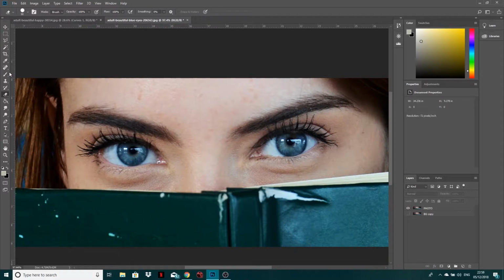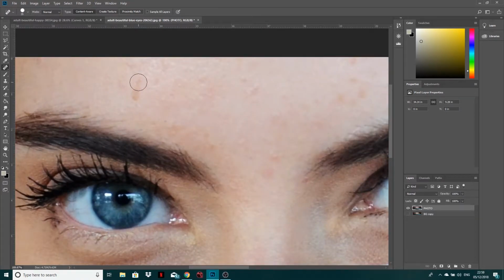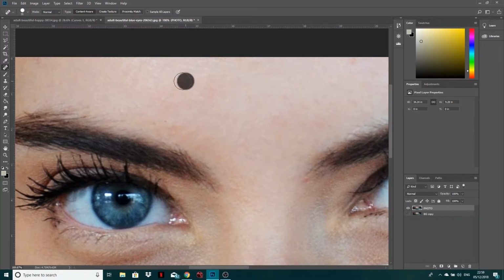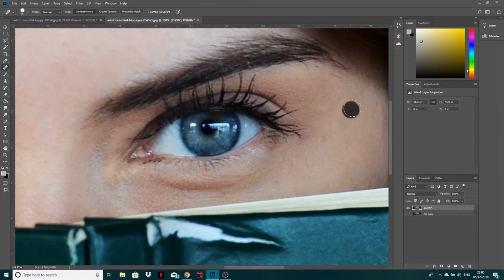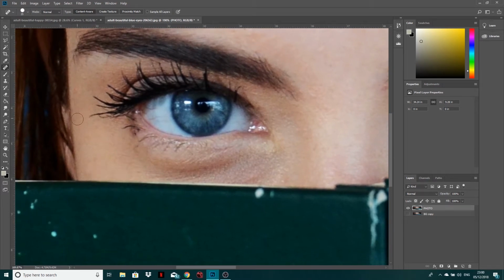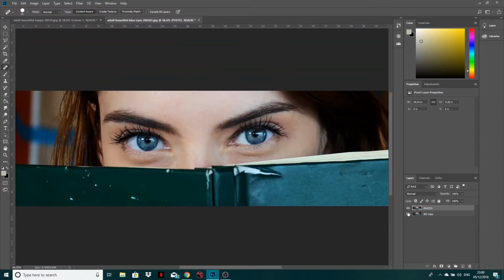How to remove spots and blemishes in Photoshop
In this tutorial I will show you how to remove spots and blemishes in Photoshop.